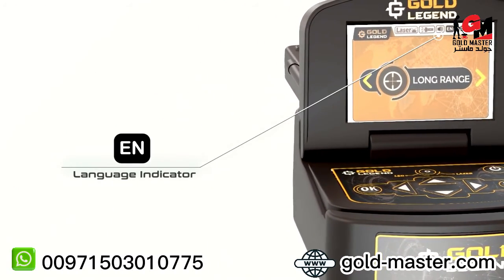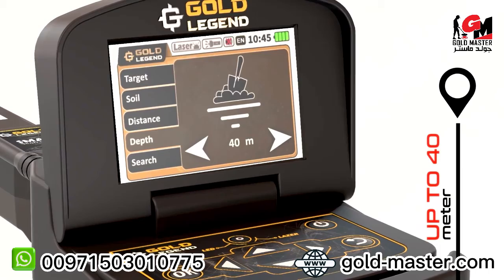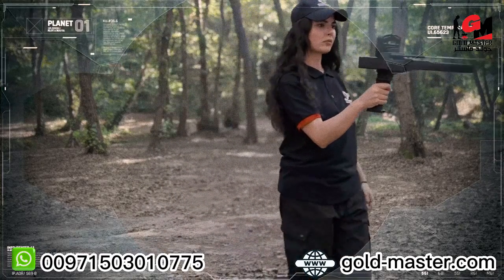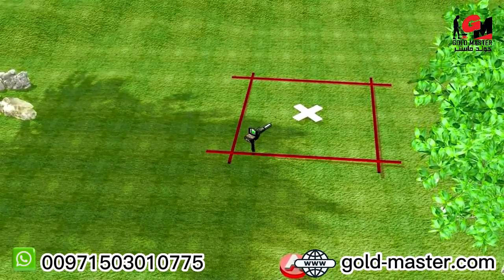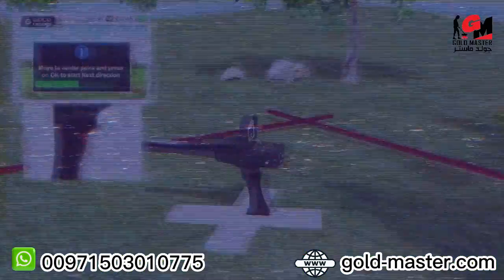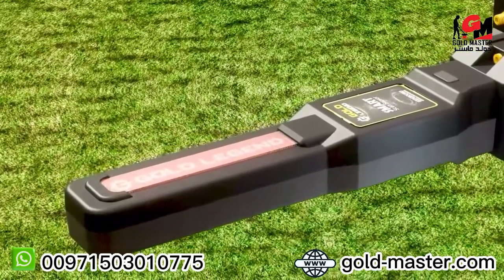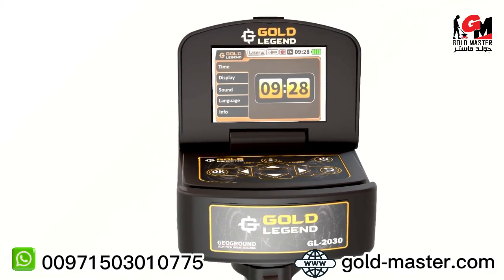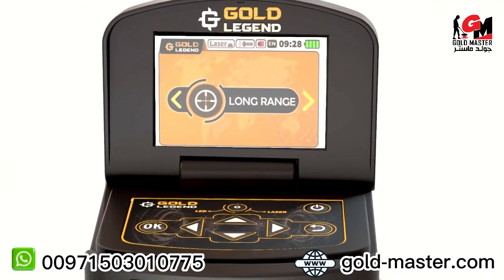Gold Legend Device - Best Long Range Metal Detector 2024 | Full Training Video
Gold Legend metal detector from Geoground is a new and distinctive release for treasure hunters and prospectors with a new developed technology that includes Long-Range Locating technology and Ionic field detection within five integrated search systems that provide the prospector with necessary tools for detection of underground burials to great depths.

Gold Legend is a small-sized and easy-to-use metal detector through a simple and program that provides an easy tool to choose search systems, adjust their settings, and view the results in a simplified visual way on the device’s color screen.

Gold Legend is a recommended device for beginners and professional prospectors because of its ease of use and its unprecedented economic price, which constitutes the best entry metal detector for treasure hunters.

read more details on product page:

The excellent economic price compared to its features and capabilities
To find out the price, order the device, and know the details, please get in touch with us at 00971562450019  or via WhatsApp via the following link: